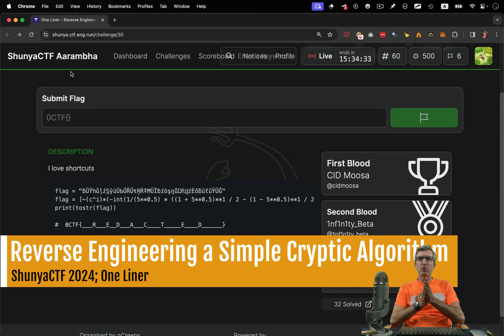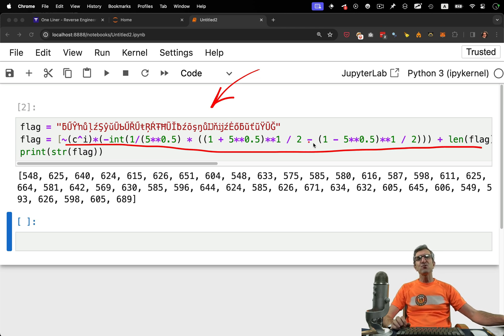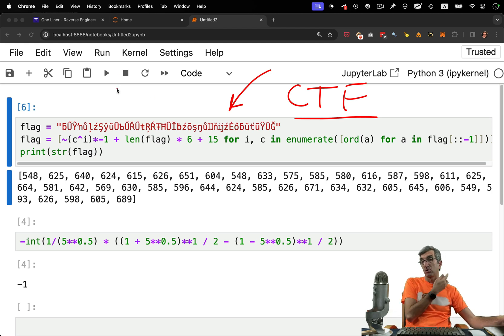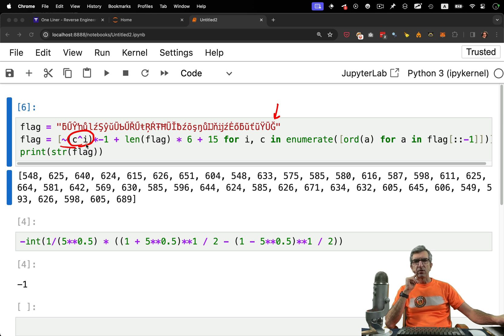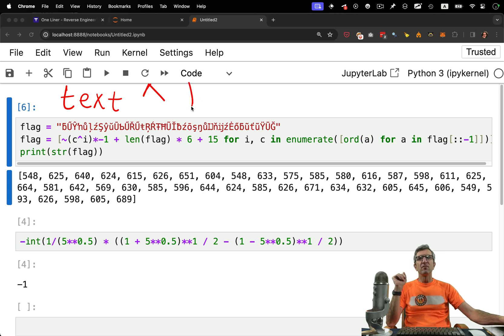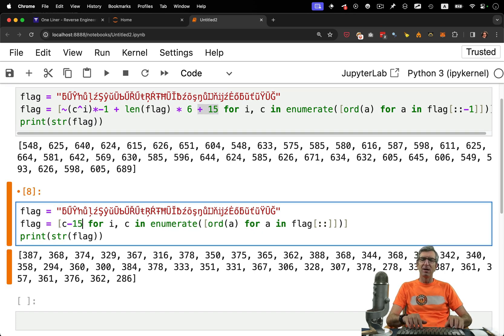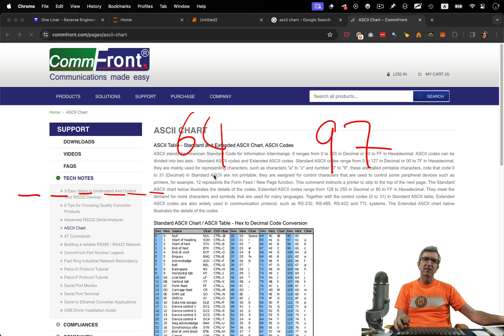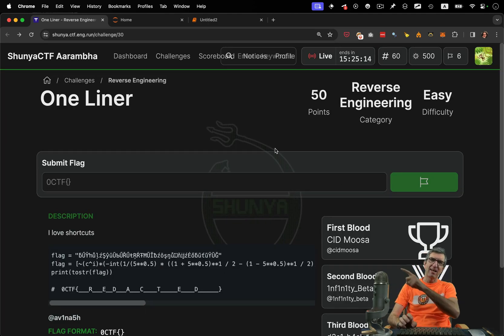Reverse Engineering an easy cryptographic algorithm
This is the "One Liner" challenge from Shunya CTF 2024. We start with a one liner cryptographic algorithm and will reverse it step by step. IMO this is a very useful quick watch if you want to see how hackers can break "cryptic" algorithms and why it is better to use proven algorithms rather than inventing yours.